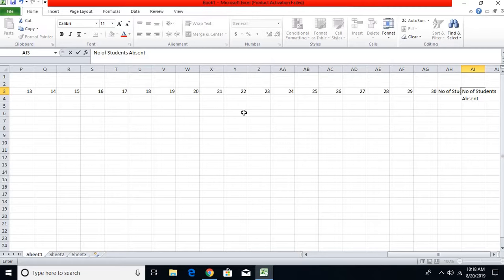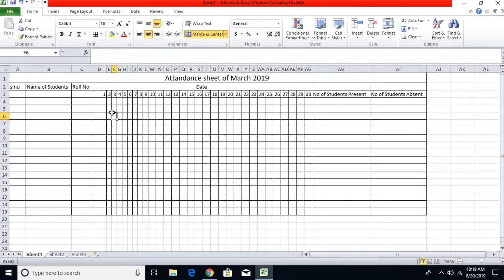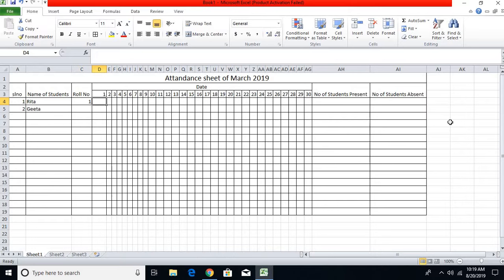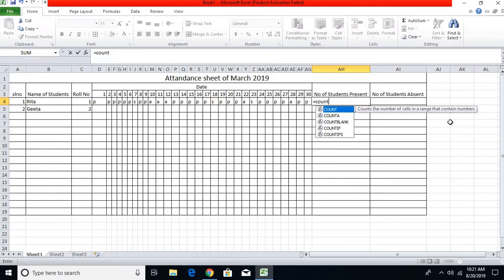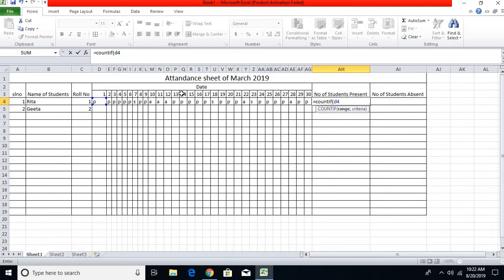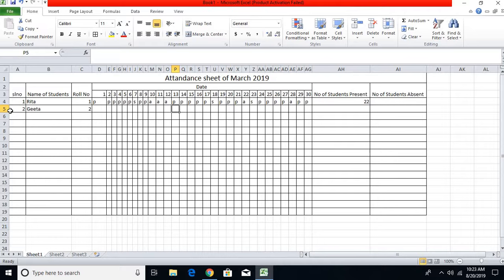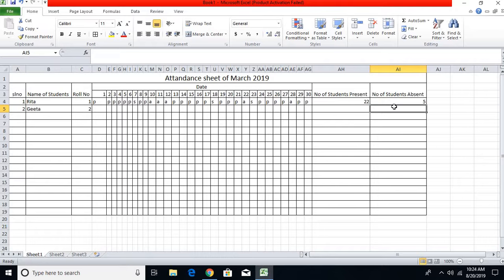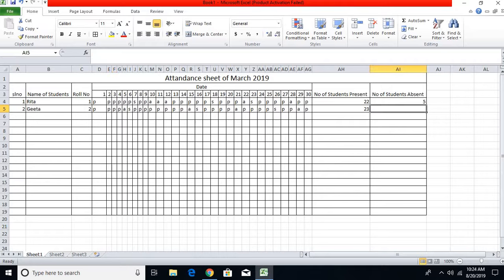MS Excel Attendance Sheet |Attendance Sheet in Excel | Student Antecedence Sheet useful in School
In this tutorial you will grasp a knowledge of how to find the Attendance of Students. It helps you to find out the students attendance sheet .
It is useful in School and Colleges for tracking the Students Attendance Report .